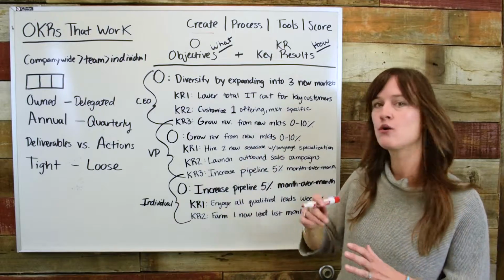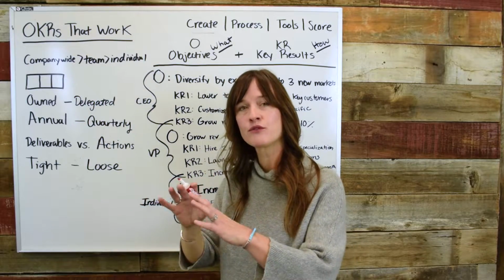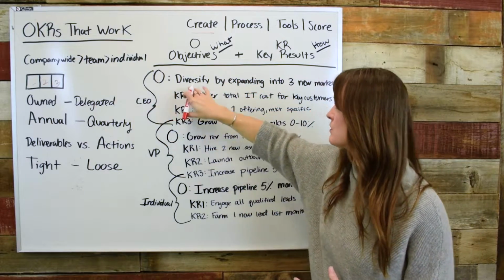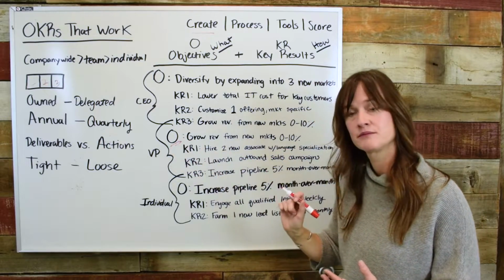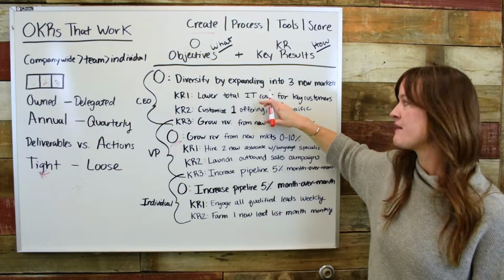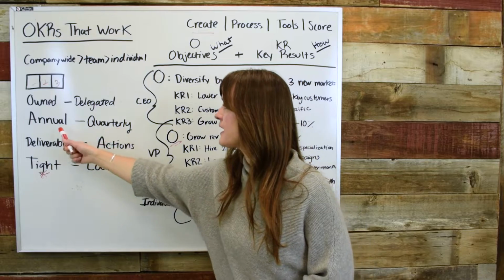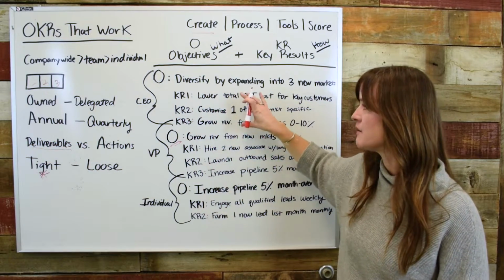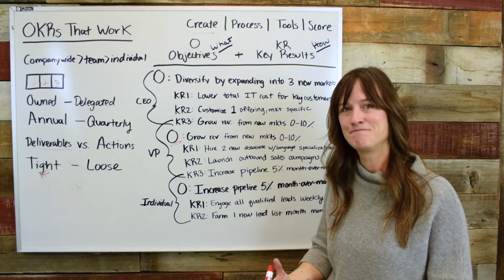Cascading OKRs Best Practices: OKRs That Work Part 3 of 6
What does it mean to cascade OKRs? Cascading is the process of information being passed on. We cascade OKRs through an organization from a company-wide, team, and individual basis. Company-wide OKRs must be aligned to the overall vision of an organization.

To start, you’ll need to have a vision statement (find the link for this video below). From there, we create company-wide objectives based on your priorities for the year.

How do we create the cascade? The example we use outlines OKRs created by the CEO, cascaded down to the VP, and then cascaded down to the individual. You’ll need to decide if you would like to own your key results (KRs), delegate them, or a combination of both. Let’s say the CEO would like to commission a KR to their VP. That KR would become an objective (O) for the VP, in which KRs would then be created based on the O. That’s a fundamental outlook on the process of cascading OKRs in a “tight” manner.

Cascading OKRs in a “loose” manner would require all parties (CEO, VP, and individual) to cascade off the company-wide objective. There would be no delegation of the KRs in a loose scenario.

Company-wide objectives should be an annual goal, while the cascaded OKRs should be quarterly goals. KRs are deliverables as opposed to actions. When you create the OKR cascade, think about what needs to be delivered to ensure the outcome of the objective.